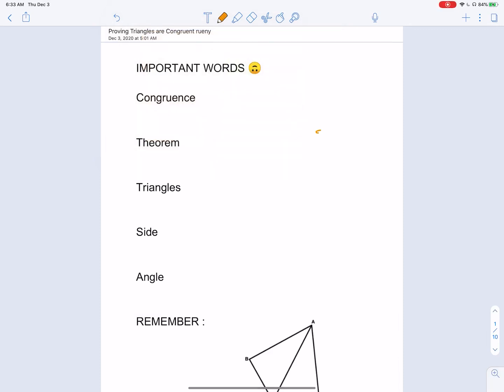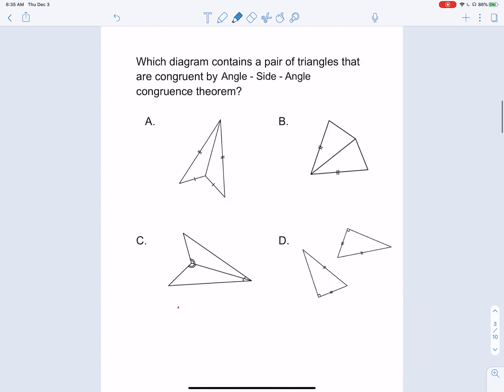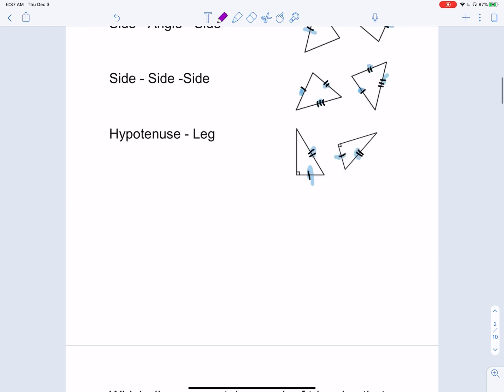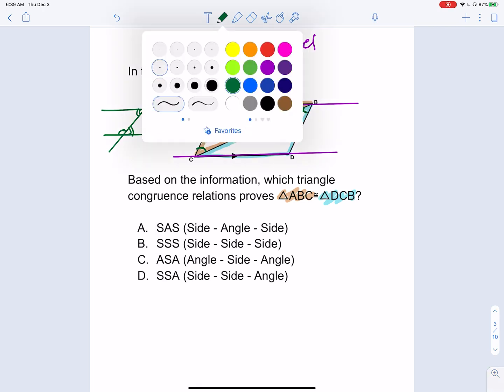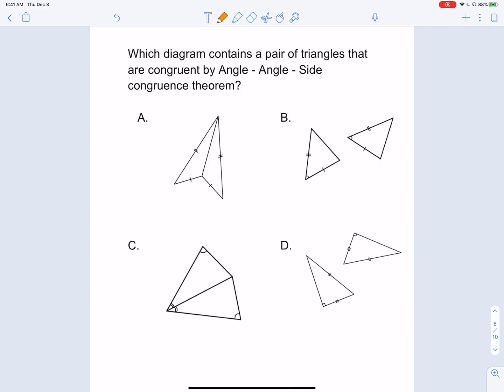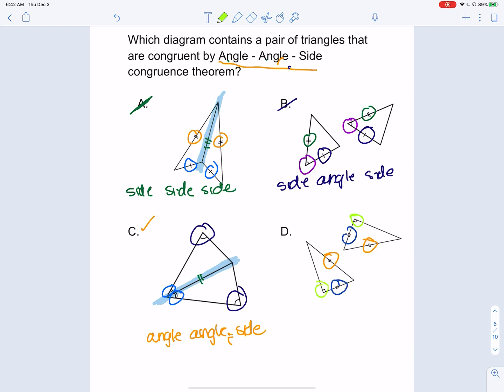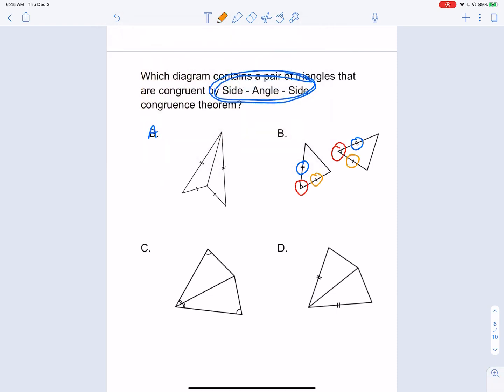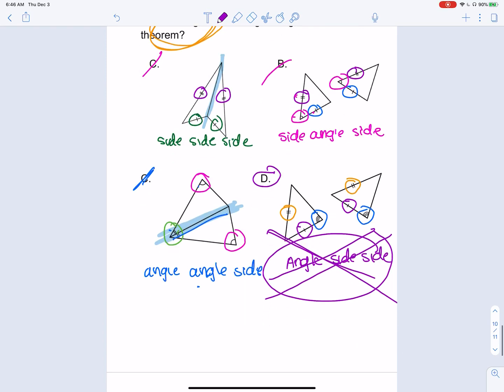Proving Trangles are congruent (review) geometry